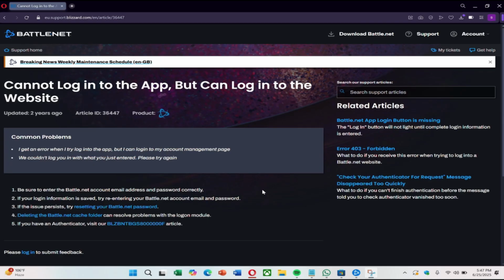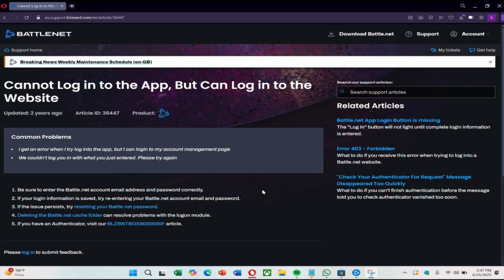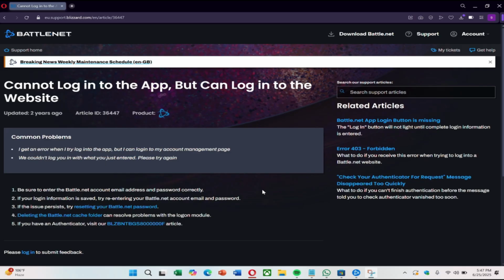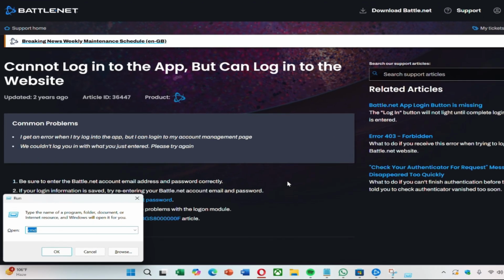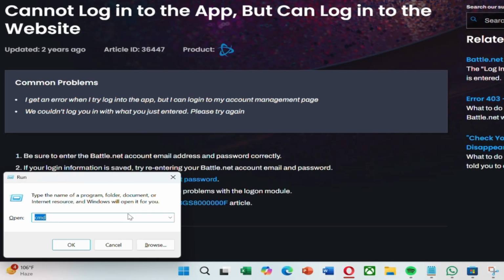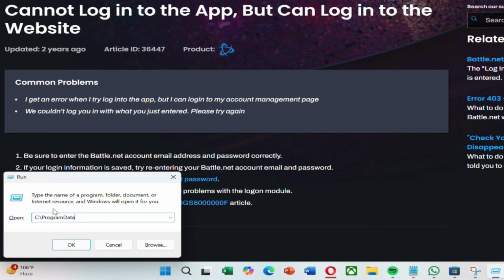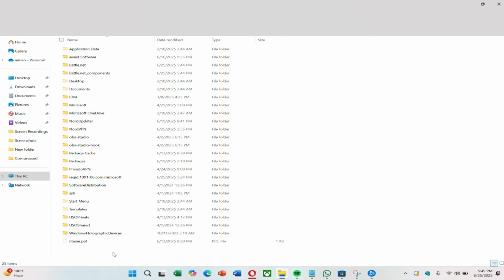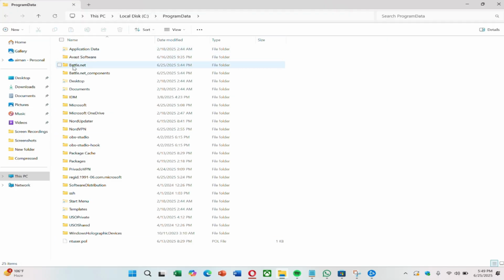How To Fix Couldn't Login To Battle.net Tutorial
Having trouble logging into Battle.net? This step-by-step tutorial will help you fix the “Couldn’t Login to Battle.net” error quickly and easily. Whether it’s a connection issue, corrupted cache, or a problem with your Blizzard account, we cover all the common fixes in one simple guide. Perfect for anyone stuck at the login screen and looking for fast solutions. No tech experience needed—just follow along and get back to your games in minutes!

Did this tutorial fix the login issue for you, or did you need to try something else? Let us know what worked!

🔐 Secure Your Online Activity with NordVPN:

30-day money-back guarantee
Starting at just €3.09/month (instead of €11.59)!